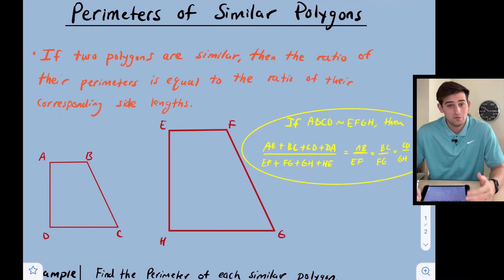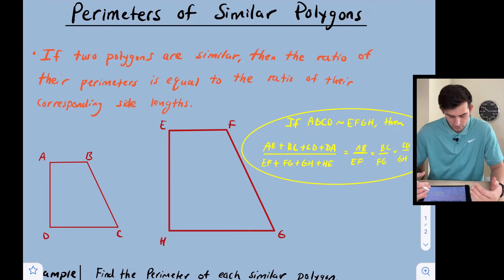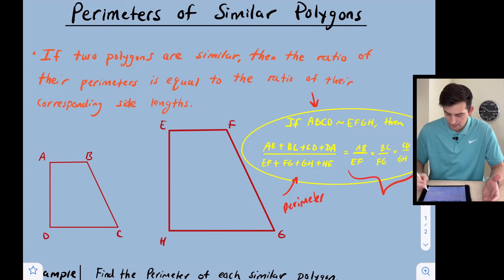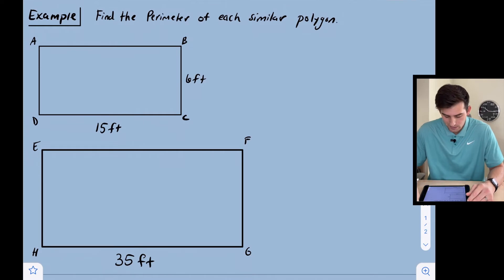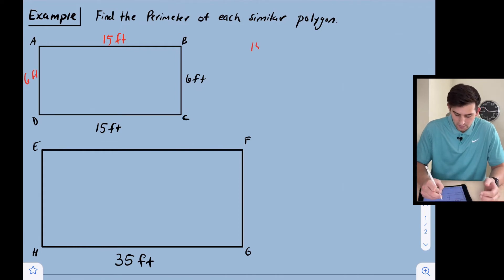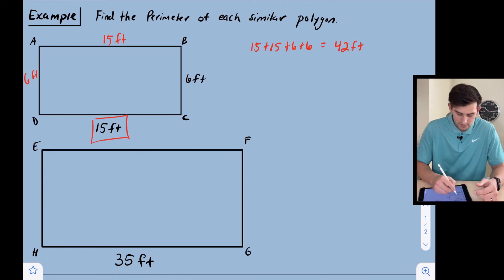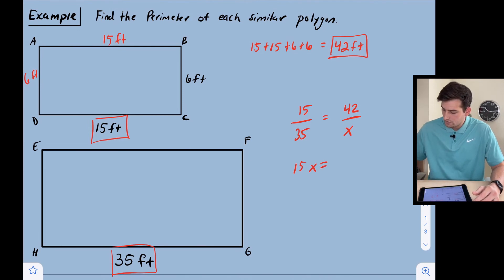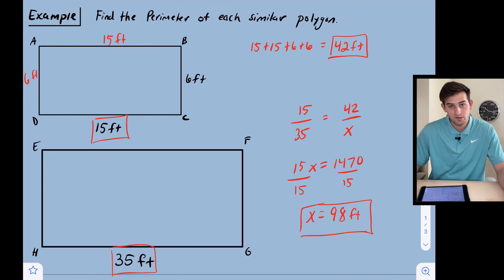Perimeters of Similar Polygons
Learn how the perimeters of similar polygons are related to one another, and how to use this relationship to find missing perimeters!